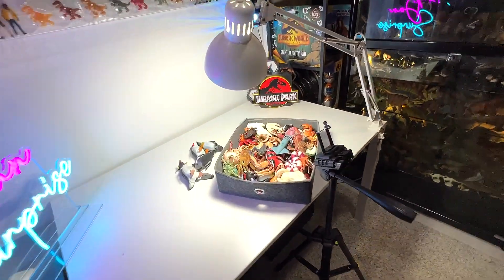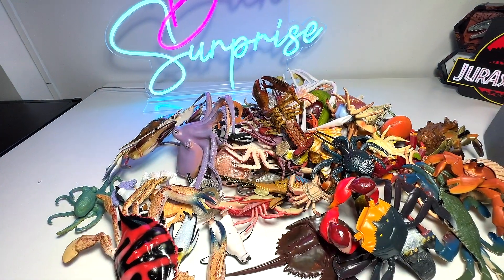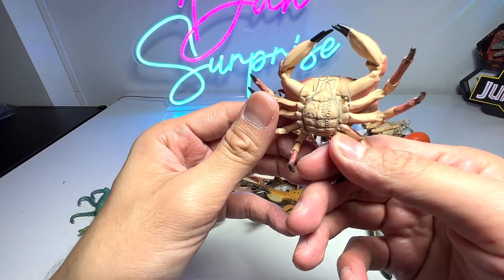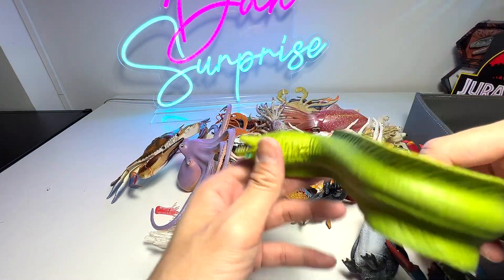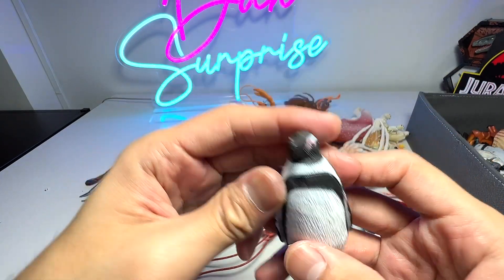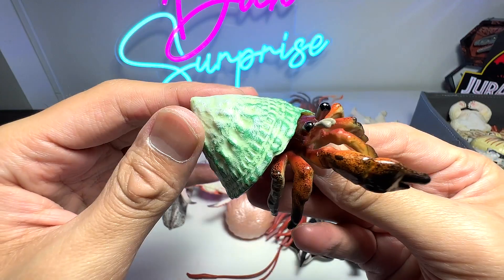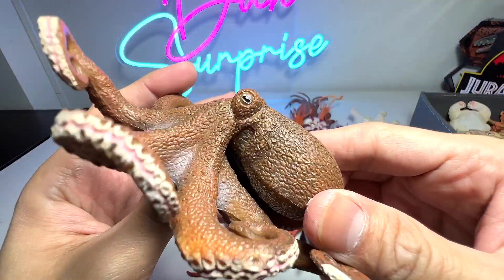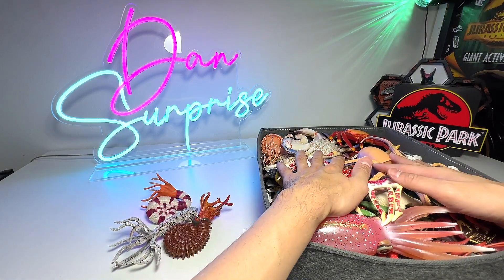New Sea Animals - Penguin, Octopus, Crab, Squids, Hermit Crab, African Penguin, Seahorse, Polar Bear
New Sea Animals - Penguins, Octopus, Crabs, Squids, Hermit Crabs, African Penguins, Seahorse, Polar Bears, Coconut Crabs, Spider Crabs, King Crabs, and more.